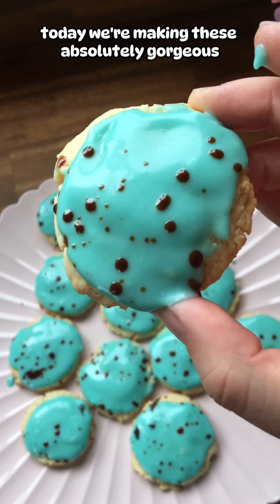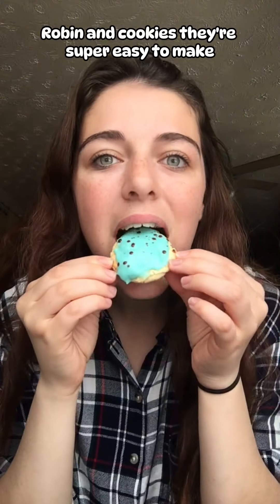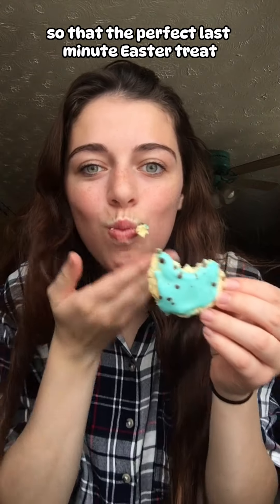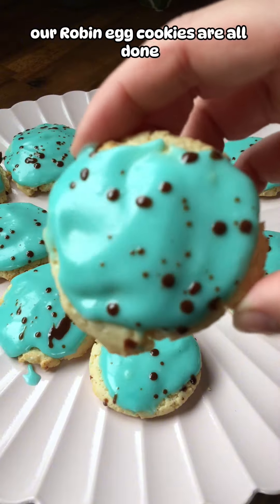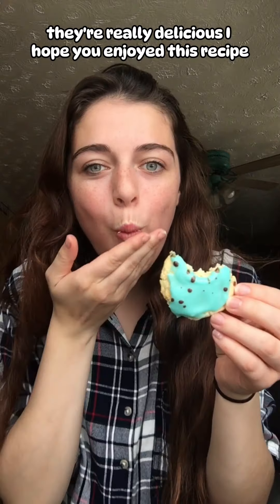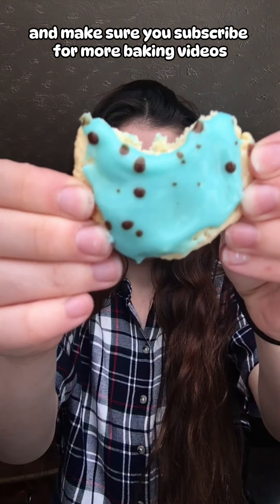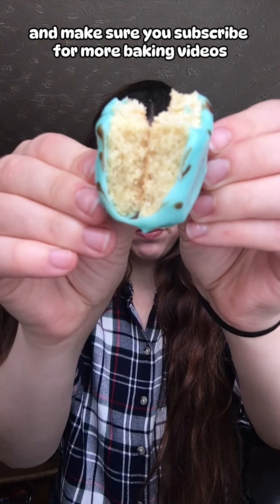EASY Robin Egg Cookies RECIPES (Perfect for Easter)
Today we’re making gorgeous Robin Egg Cookies! These are super easy and quick to make so it’s the perfect last minute Easter Dessert!

Ingredients
1 egg
1/3 cup oil
1 tsp vanilla
1/2 cup sugar
1 1/3 cup flour
1/2 tsp baking powder
1/2 tsp salt
1 cup frosting
1 drop blue food colouring
3 tbsp chocolate chips

1 egg
78 ml oil
5 ml vanilla
100 grams sugar
160 grams flour
2 grams baking powder
3 grams salt
1 cup frosting
1 drop blue food colouring
33 grams chocolate chips

My YouTube Channel “Bake it Simple” was created on October 16, 2022 because I wanted to document my foodie journey and share AMAZING recipes with the world!
Posting videos three times a week, there is surely something for everyone.

Last minute Easter dessert
Easter cookie recipe
No butter sugar cookies
Robin egg cookies